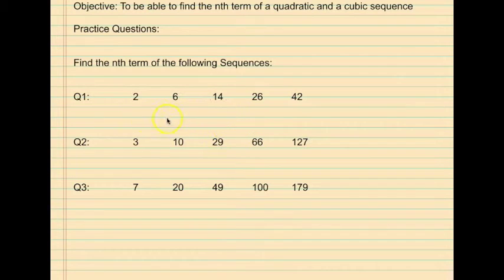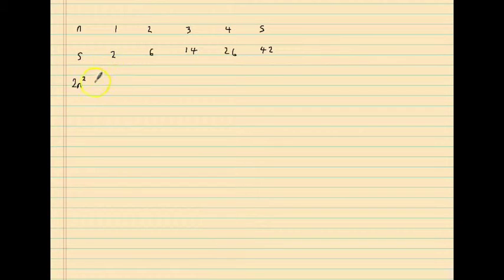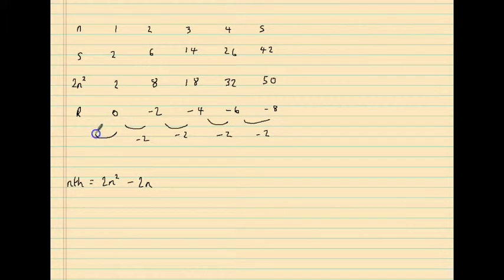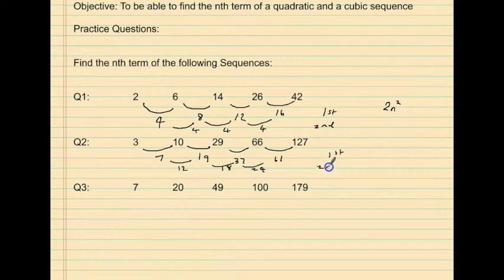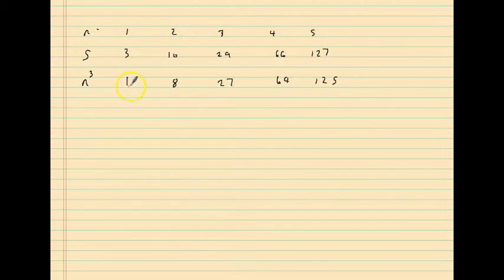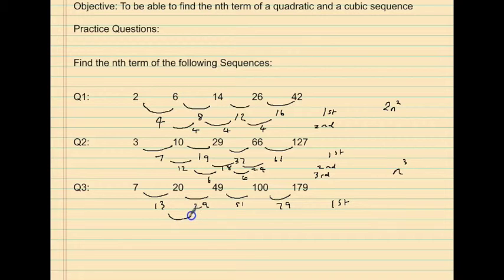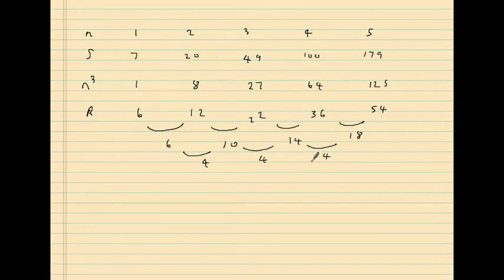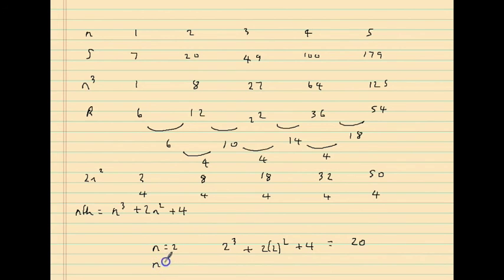nth term of a quadratic sequence GCSE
To be able to work out the nth term,Quadratic sequence Practice questions33bii GCSE Algebra H